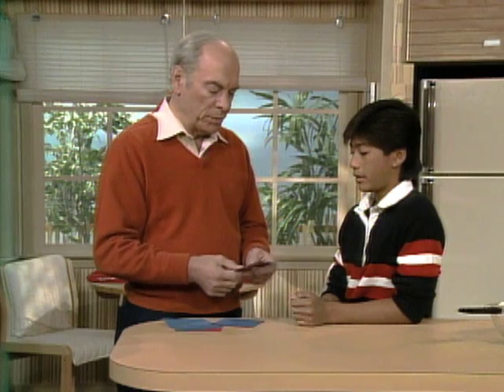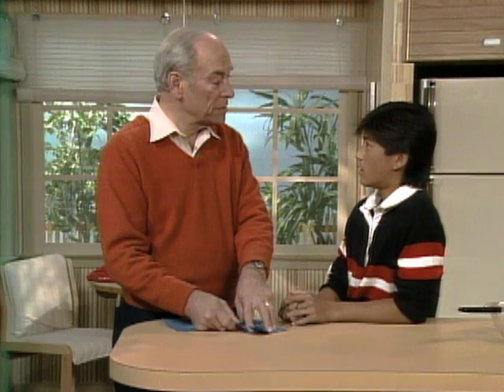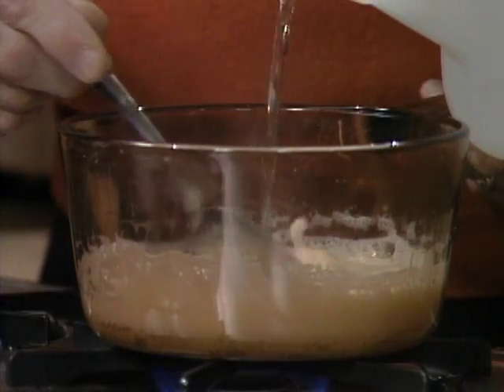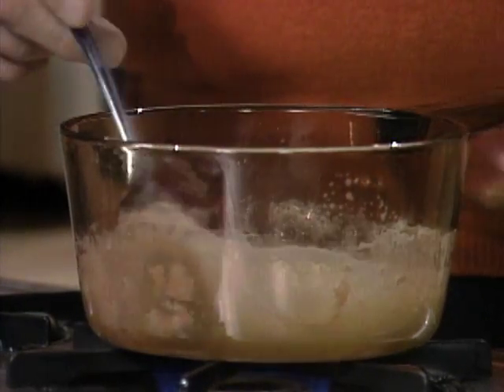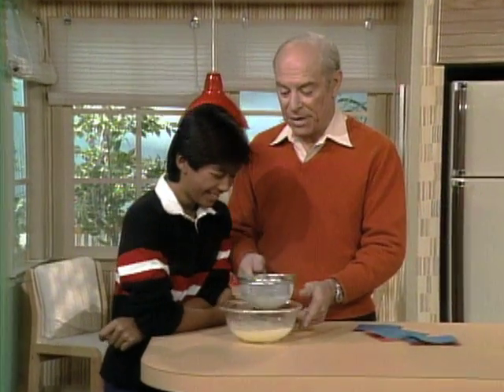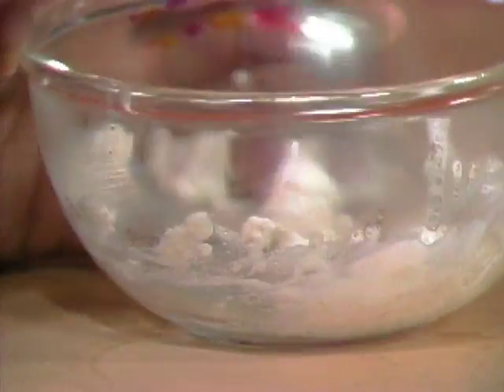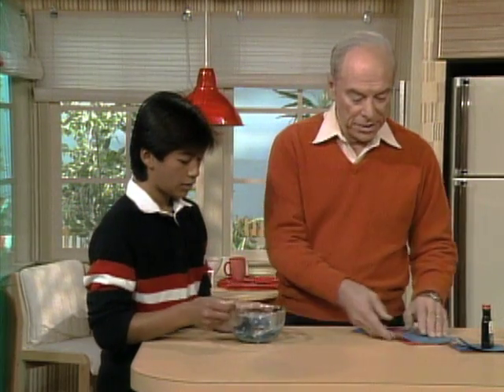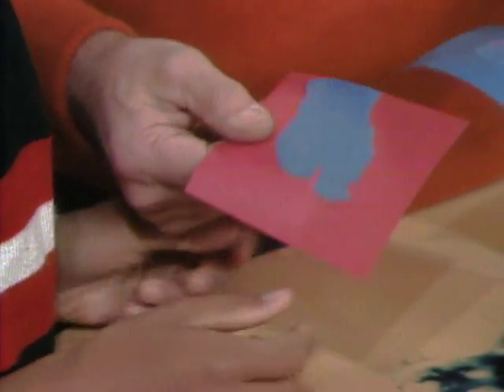How to Make Your Own Glue - Mr. Wizard's Supermarket Science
Mr. Wizard shows us how we can make our own glue using skim milk.